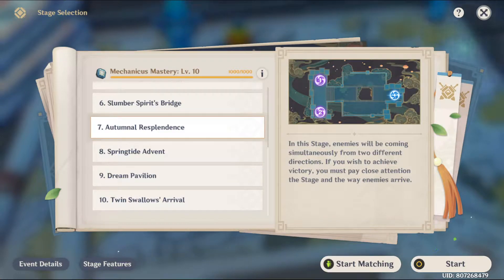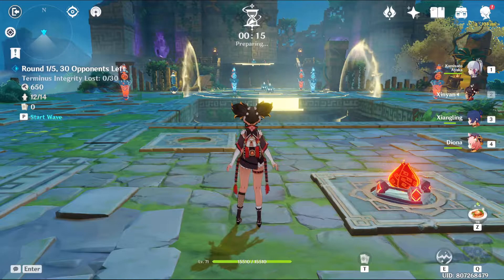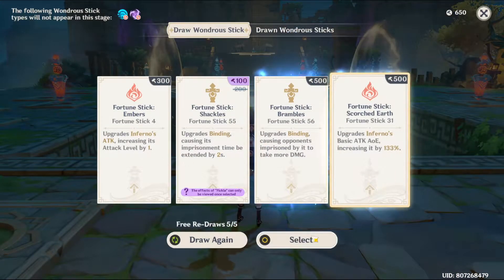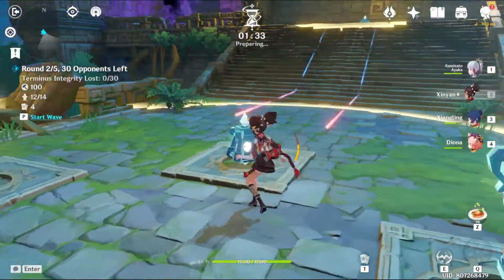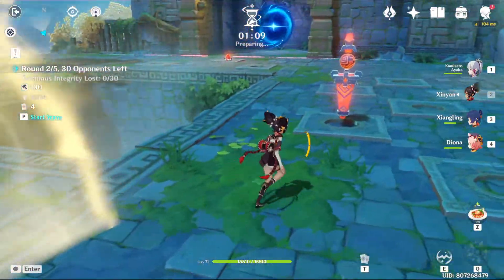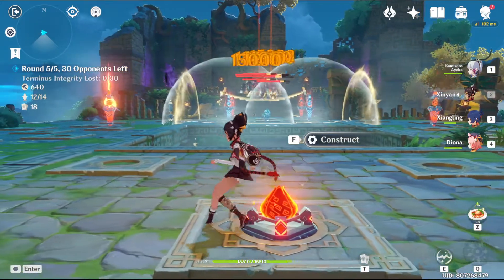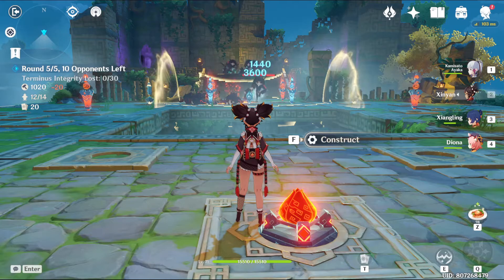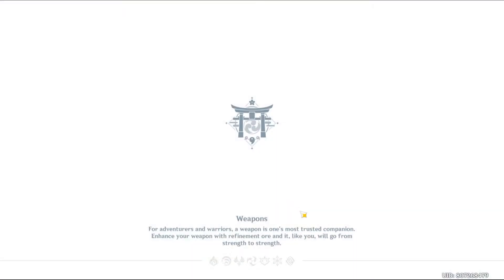U SHALL NOT PASS!!! - Perfect Score Using Melt Reaction in Difficulty Map 7 With 12 Towers - Genshin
A part of 'U SHALL NOT PASS' series in Theater Mechanicus Submission Contest